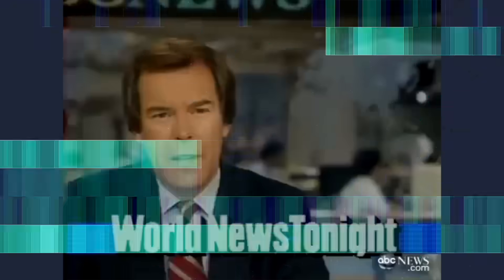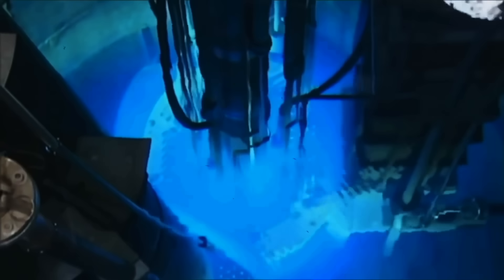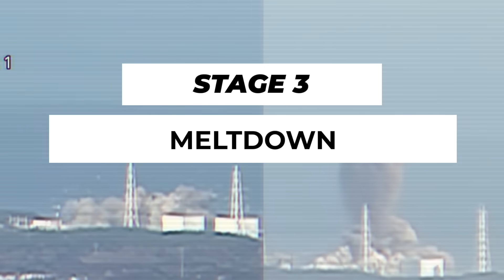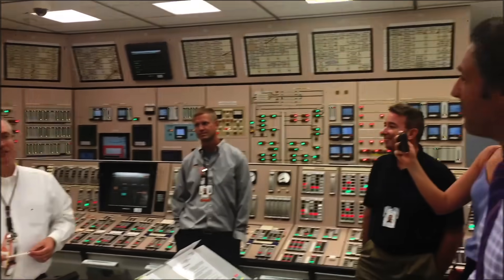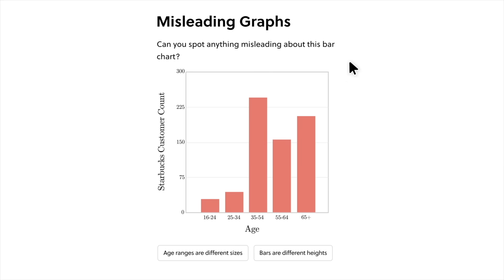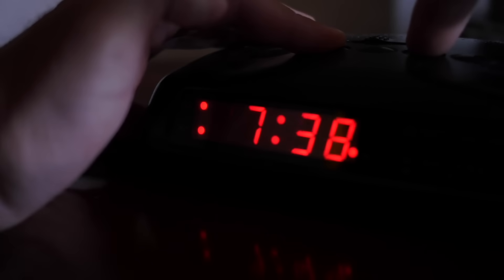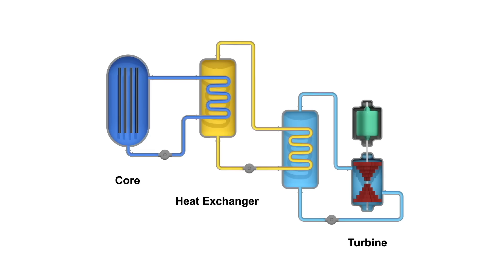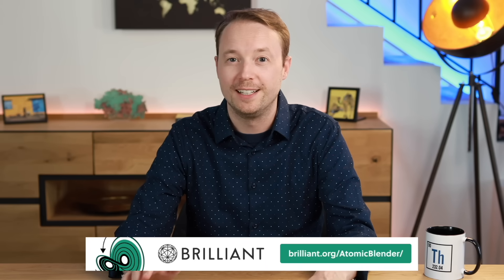Why Is It So Hard to Stop Meltdowns?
To try everything Brilliant has to offer—free—for a full 30 days, .

📕📗Atomic Accidents - Meltdowns and Disasters by James Mahaffey

☢️ Why do meltdowns happen and can we stop them?

🎥 My Studio Equipment:
📸 Camera - Canon EOS R10
🎤 Microphone - Deity D3 Pro
🔦 Lights - Generic Softbox LED like these
💡 Gold Dome Lamp
💻 MacBook Air M2

Chapters
00:00 Let’s Talk About Meltdowns
00:59 How Nuclear Energy Works
02:30 How a Meltdown Progresses
05:10 Why Meltdowns Happen
06:27 How Scary Is It?
07:57 Our Amazing Sponsor - Brilliant
09:06 How Do We Prevent Meltdowns
11:18 Meltdown-Proof Reactors